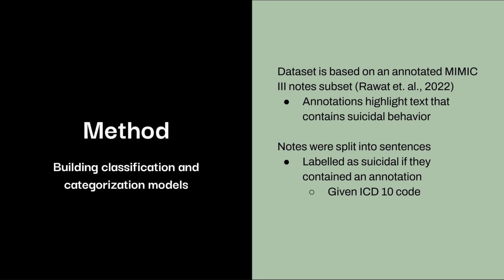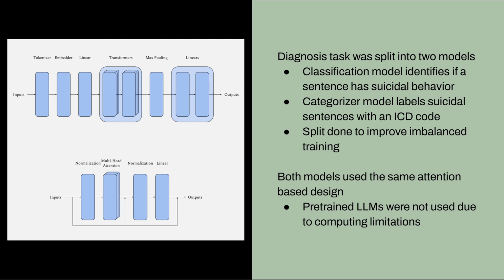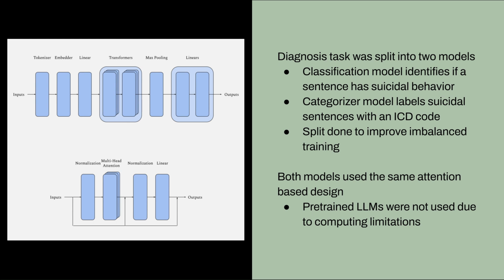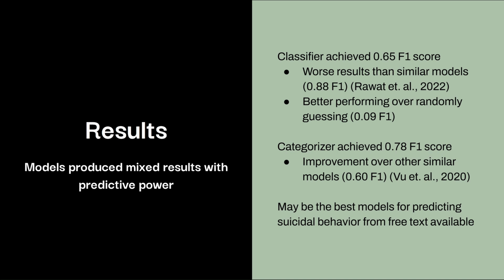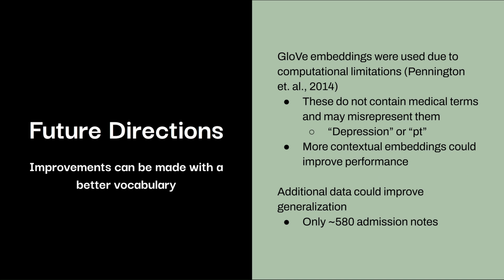Suicide Notes (AI In Healthcare Final Project)